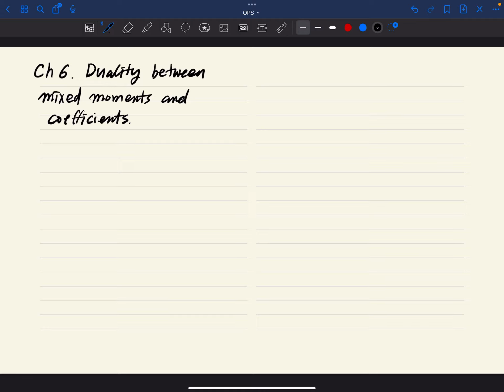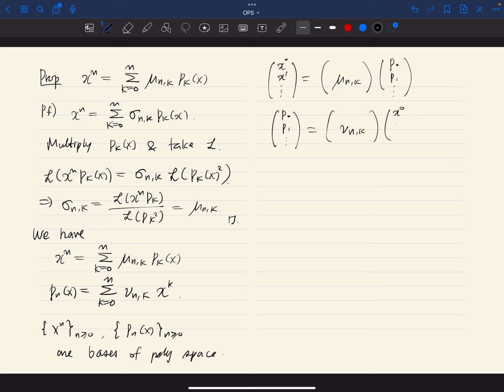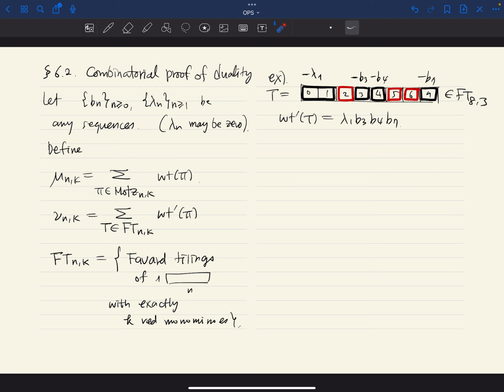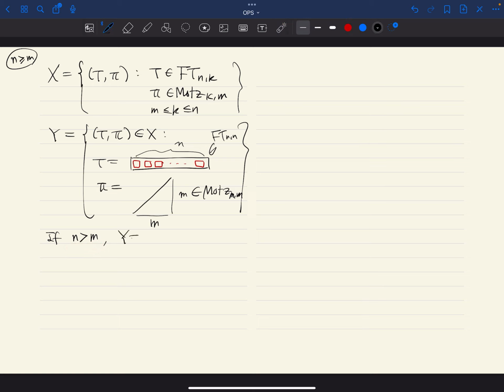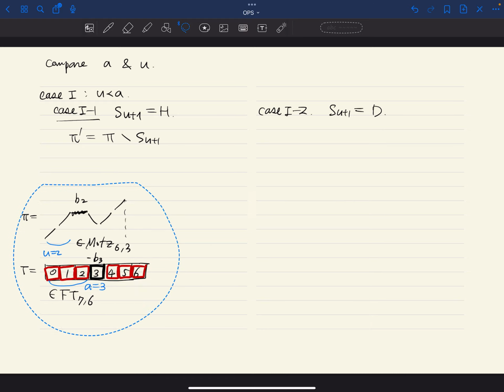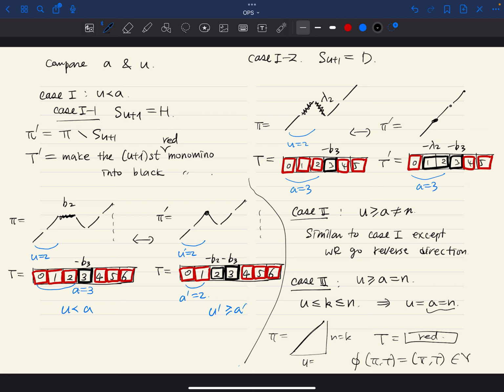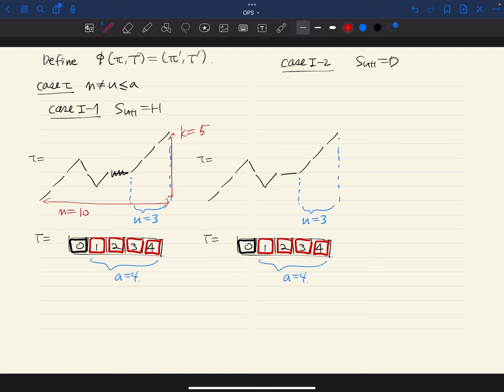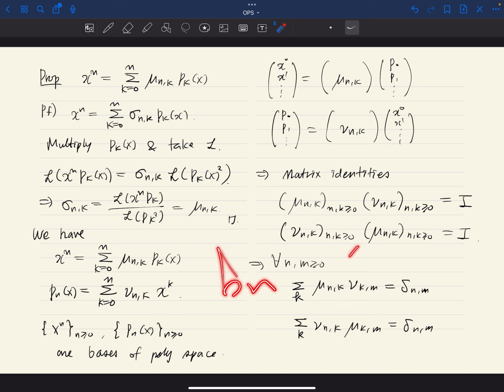OPS lec13 Duality between mixed moments and coefficients